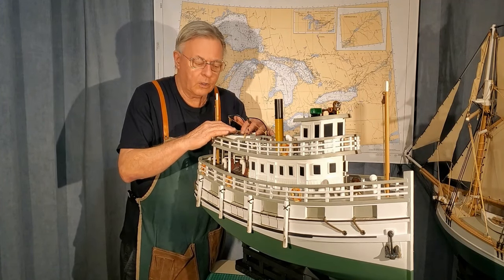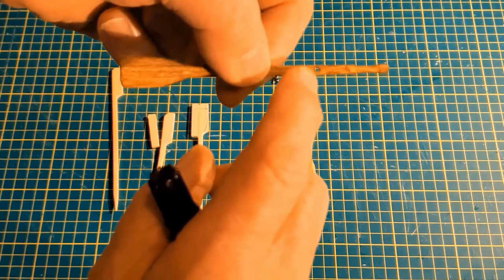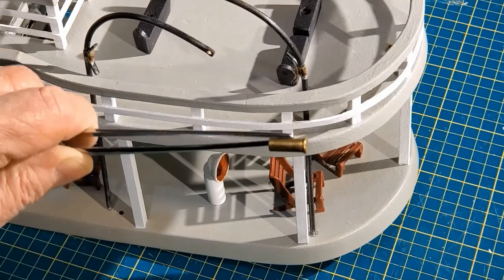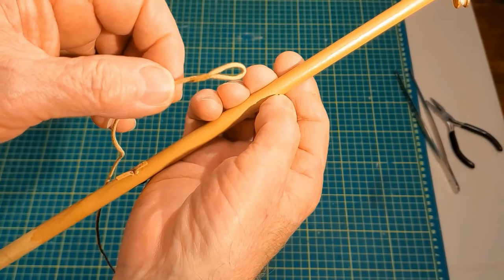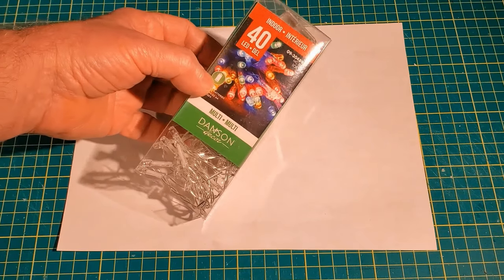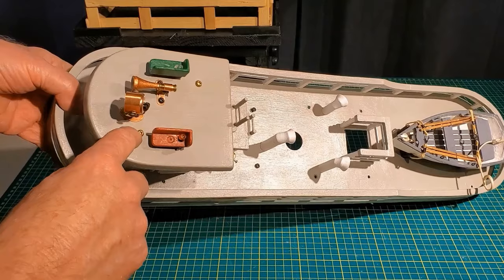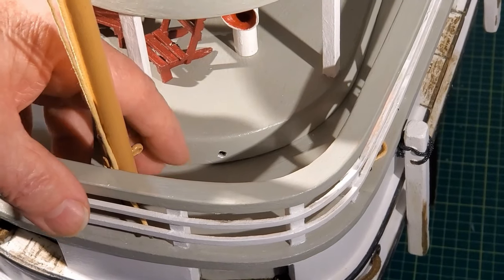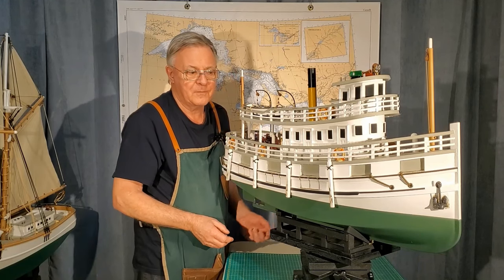RC 1898 Supply Steamer Fiberglass DIY Build Part 7 Finish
Part 7 is the Finish Video of this Build Series. The video starts with finishing a fiberglass lifeboat, mounting and then rigging davits. Fire extinguishers and fenders are installed. Navigation lights, spotlight and canopy light are connected in a simple wiring system.

Hatch hold-down pins are installed and the Steamer is shown with an improvised engine sound.  Next step for the Steamer is ballast at the lake.

The next video will be a look at an Experimental RC Mechanical Sound Generator.

00:00 - Introduction
01:01 - Step 1: Preparing and Mounting Life Boat
05:17 - Step 2: Rigging Life Boat, Davits and Masts
10:08 - Step 3: Finishing Hawseholes, Fenders and Fire Extinguishers
12:21 - Step 4: Steamer Navigation Lights, Spotlight, Horn and Wiring
18:07 - Step 5: Hatch Hold Down Pins, Model Weight and Final Thoughts